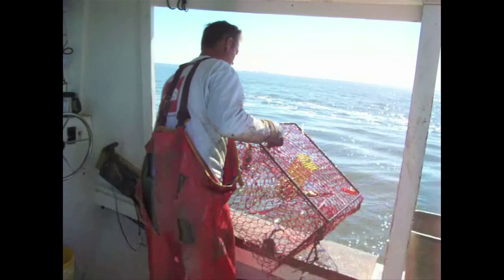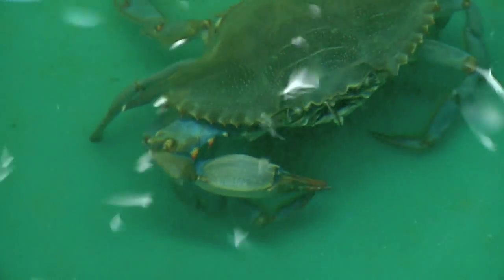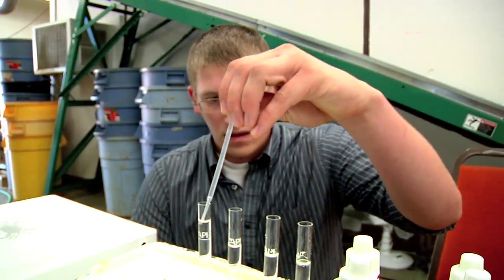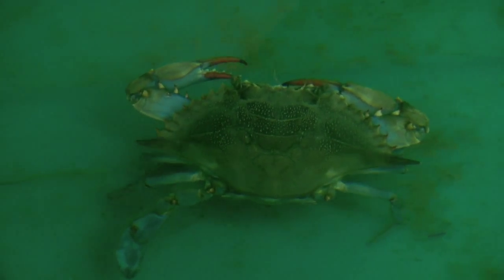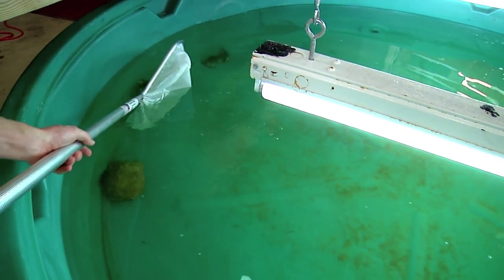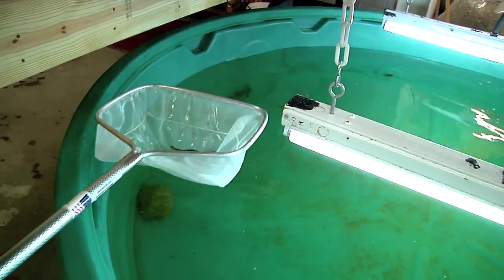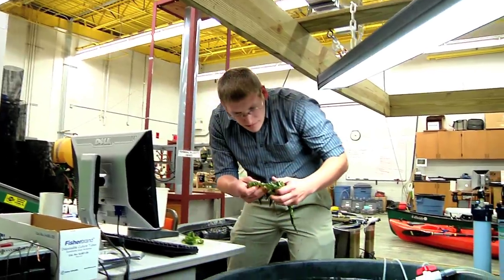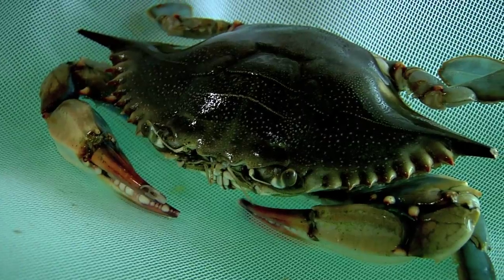Crab Lab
Crabs are disappearing from our oceans along America's coasts. But there's research in the land-locked state of Tennessee that could help. Students at UT's Institute of Agriculture have designed a project to replenish crab populations.